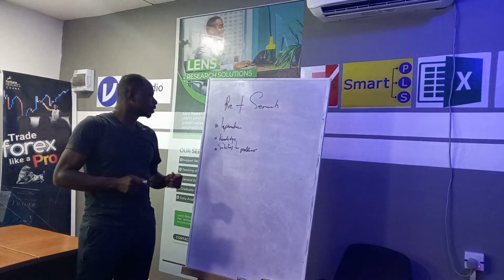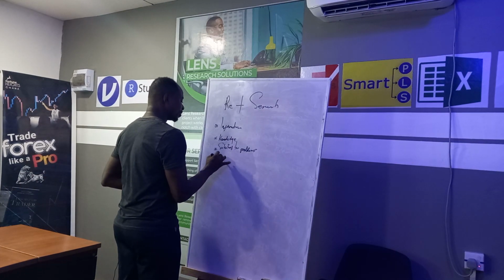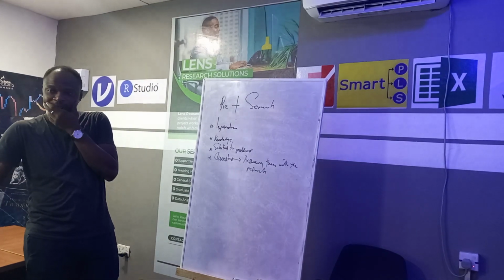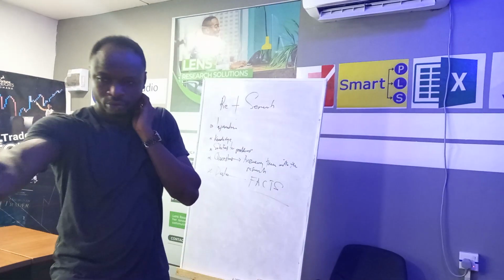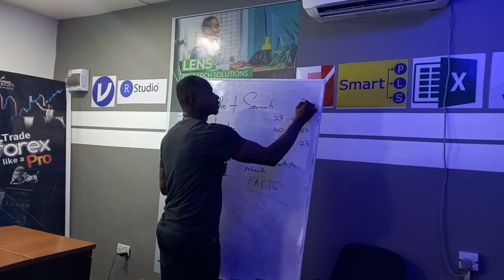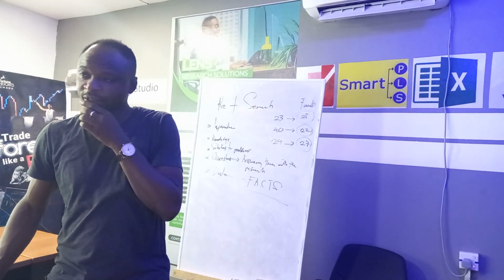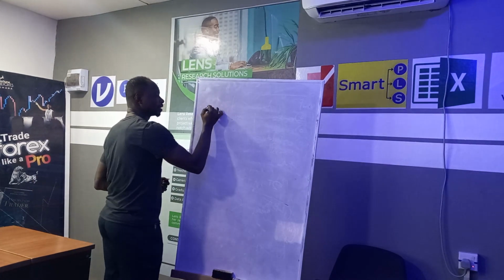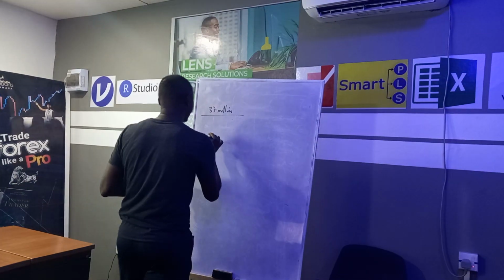statement of the problem 3